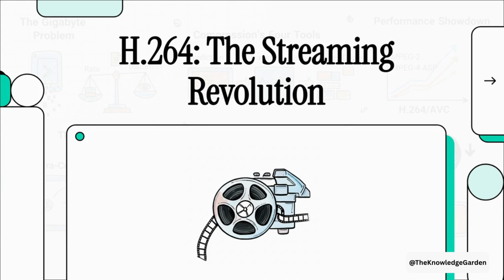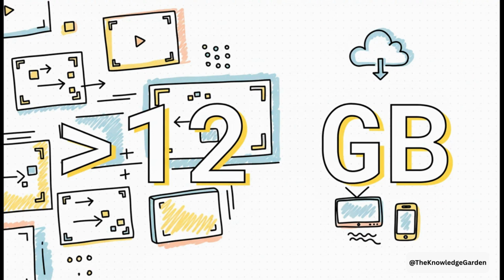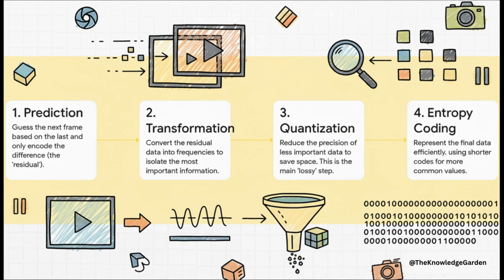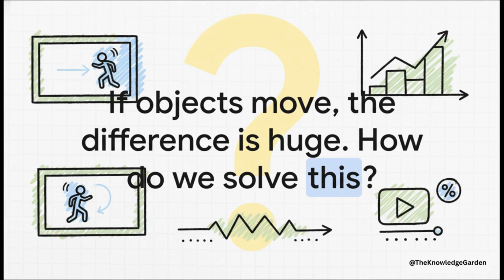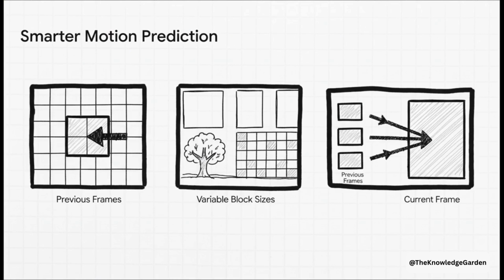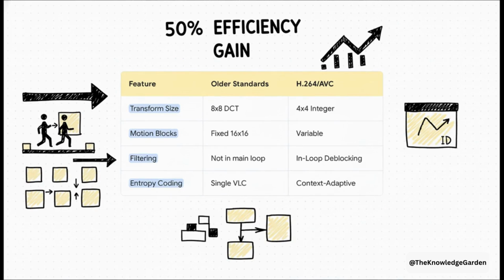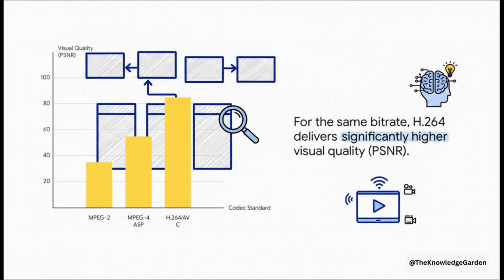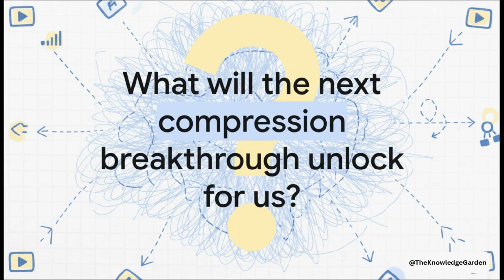H.264 (AVC) Brief Introduction | Video Codec | Video Compression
Ever wondered how you can stream crisp 4K video without constant buffering? This video dives into the revolutionary technology behind it: H.264 (AVC) video compression.

Learn about:

The Gigabyte Problem [00:26]: The immense data challenge of uncompressed video.
The Four Core Ideas of Compression [01:49]: Prediction, transformation, quantization, and entropy coding.
Intercoding vs. Intracoding [03:09]: How exploiting relationships between frames revolutionized video compression.
Motion Compensated Prediction [04:05]: The ingenious technique that describes motion instead of re-encoding pixels.
H.264's Key Improvements [05:00]: Smaller transform blocks, variable block sizes, deblocking filters, and advanced entropy coding.
The Impact [06:43]: How H.264 achieved a 50% file size reduction, making modern streaming possible.

Discover how this "invisible engine" completely changed video forever and unlocked the visual internet as we know it!